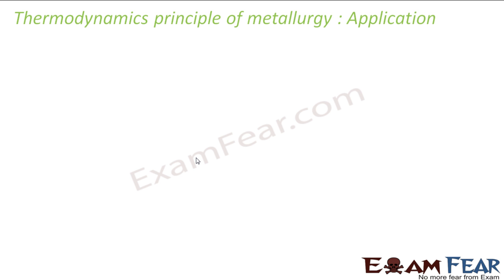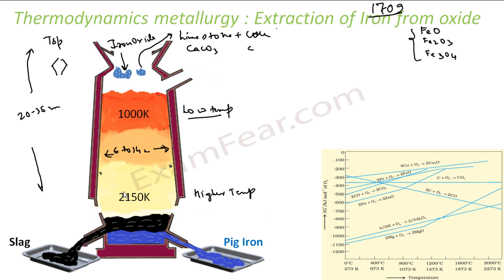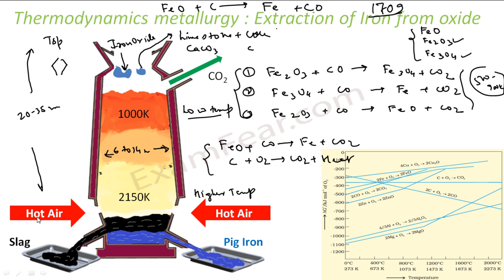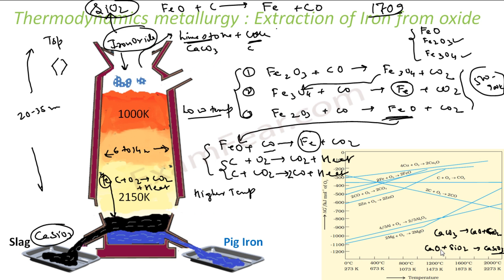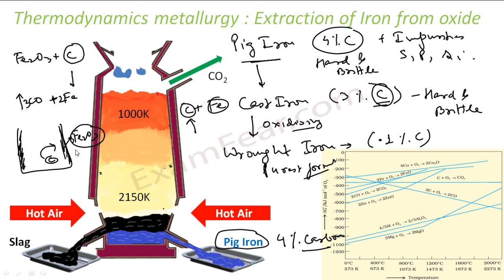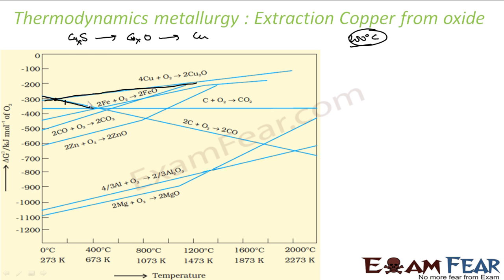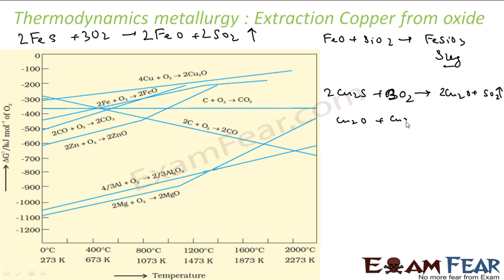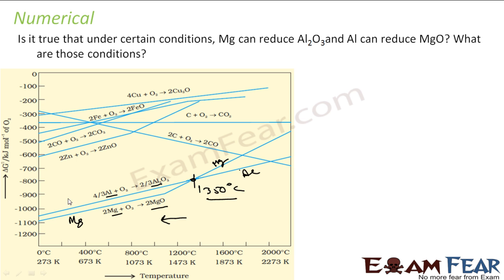Chemistry Isolation of Elements part 8 (Thermodynamics principle Application) CBSE class 12 XII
Chemistry Isolation of Elements part 8 (Thermodynamics principle Application: Extraction of iron, copper & zinc from ore. Blast furnace) CBSE class 12 XII